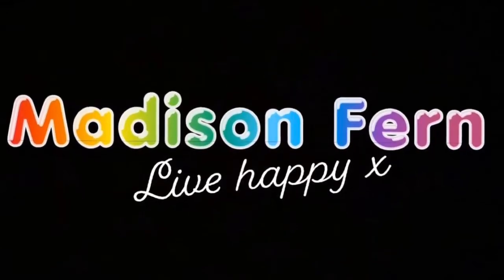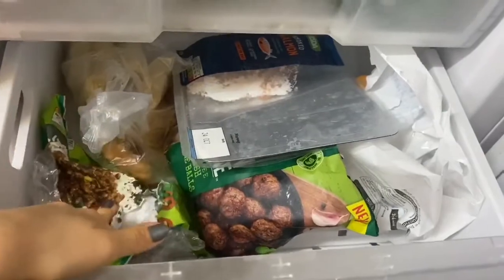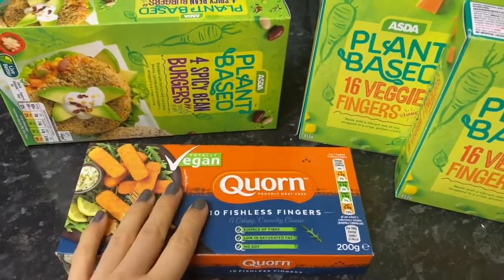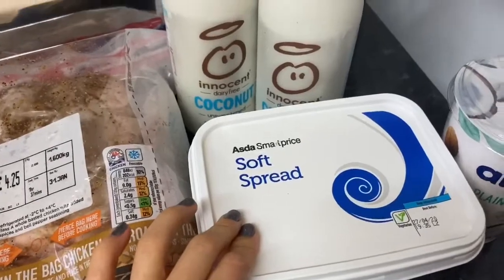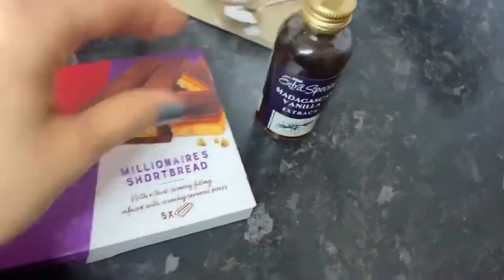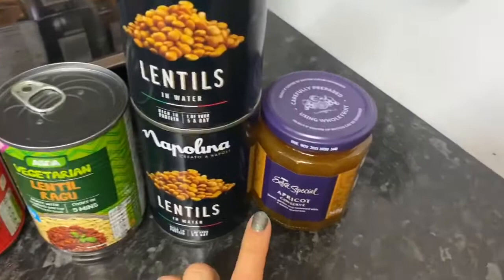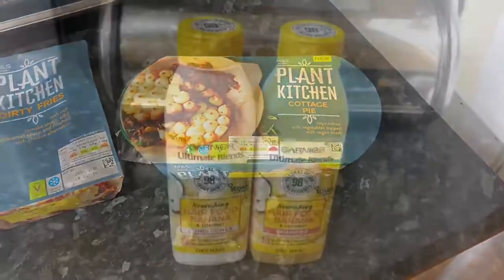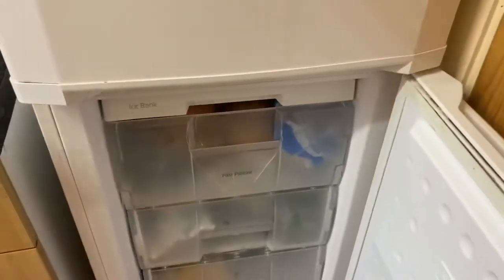Monthly grocery haul for a family of 2! ASDA, Sainsbury’s and M&S #3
Just a grocery haul intended to last about a month (bar fresh foods like veg and bread which we buy every week!). We got the bulk from ASDA, supplemented in Sainsbury’s and got tempted by the vegan range in M&S. Catch me next week for another grocery haul!

Our lifestyle and diet: We aim to eat/buy 90% vegan food, with the remaining 10% coming from animal products. We also avoid packaging where we can and greatly avoid non-recyclables.

Hi everyone, my name is Madison but most people call me Madi. I’m 21 (yes, really) and from the UK. I post content about my life and how I’m trying to be more sustainable and live well. I hope you love my content and stick around!